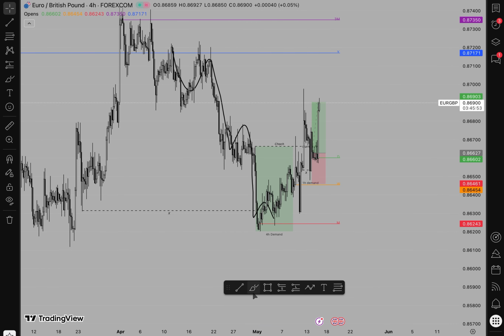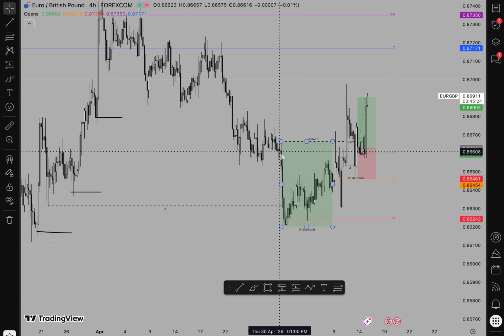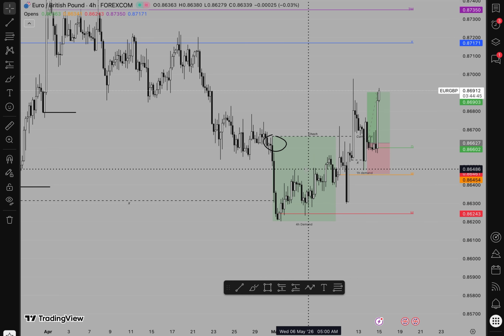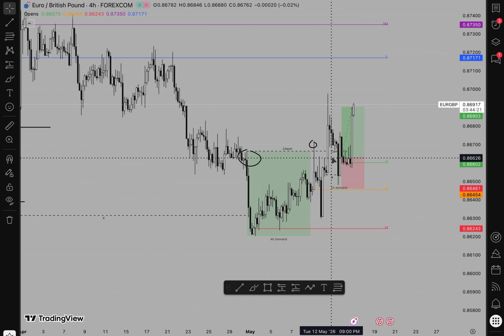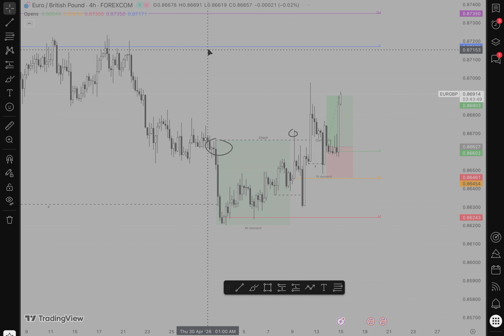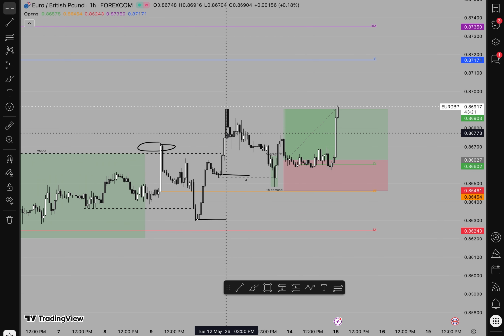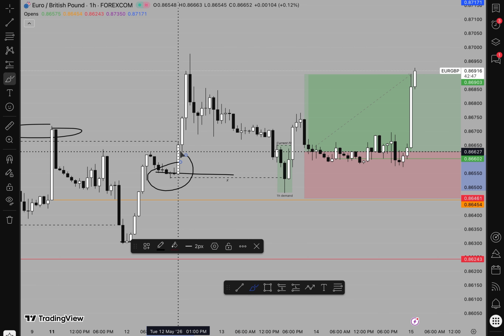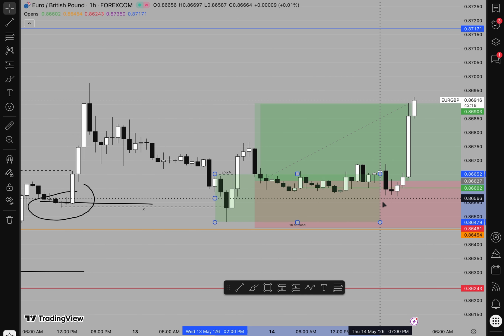EURGBP FLYING STRAIGHT TO TP!!! 💸🇪🇺🇬🇧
In this video, I break down my EURGBP long trade from entry to target, explaining the technical and fundamental reasons behind the setup. Using liquidity concepts, Fibonacci retracements, market structure, and macroeconomic sentiment, I show why I believed EURGBP had the potential to push higher and how the trade developed in real time.

Watch the full breakdown to see the analysis, risk management, and execution behind the move.

💰 Trade Smart. Trade Patient. Trade Like a Sniper.